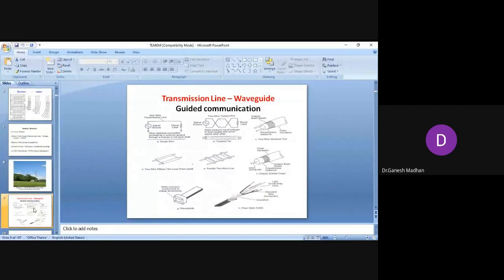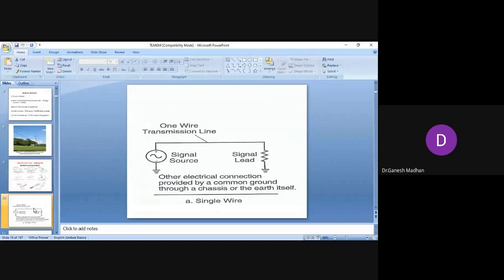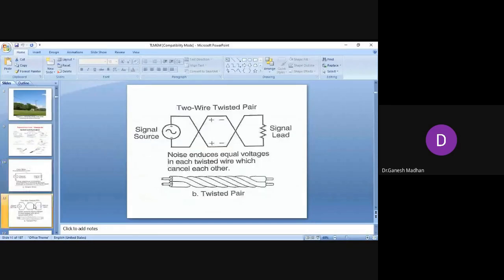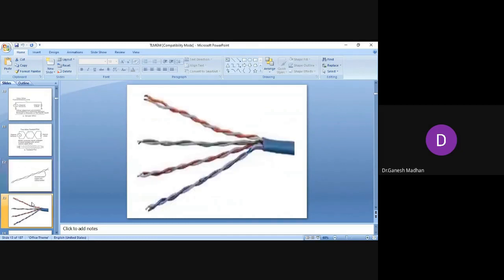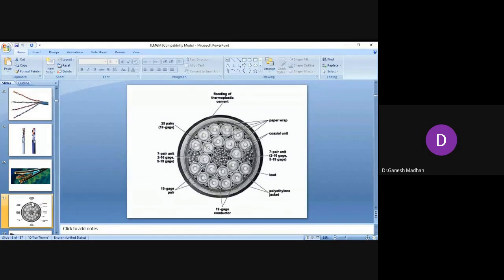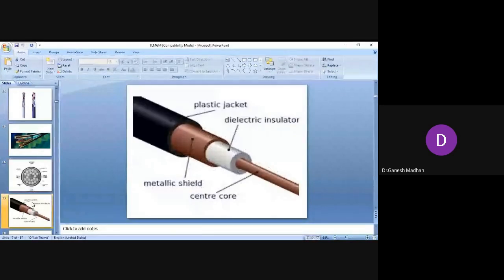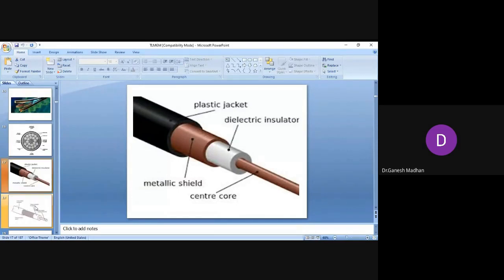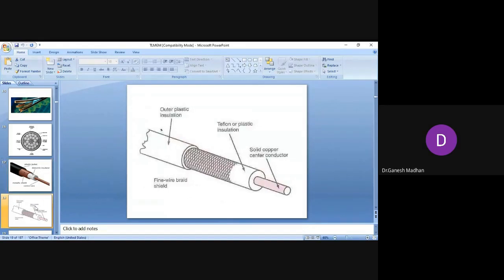CME | Lecture-393 | RF & Microwave Essentials for MATLAB Programming Part-5